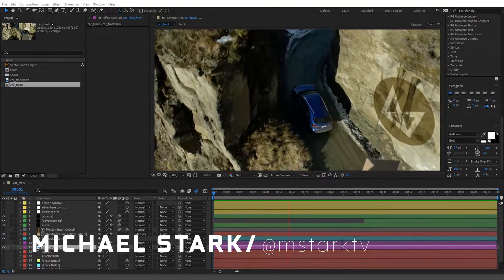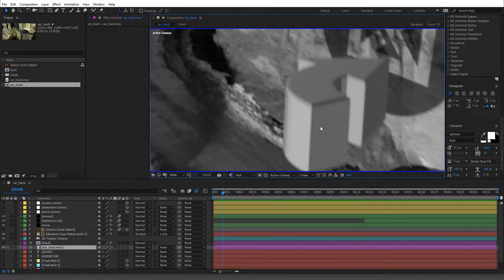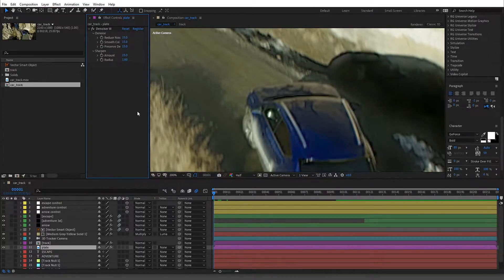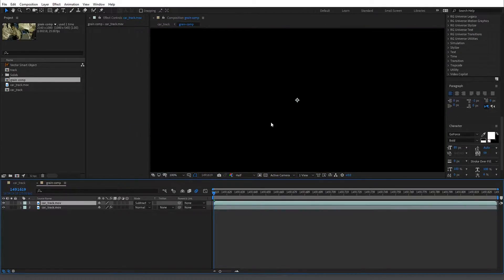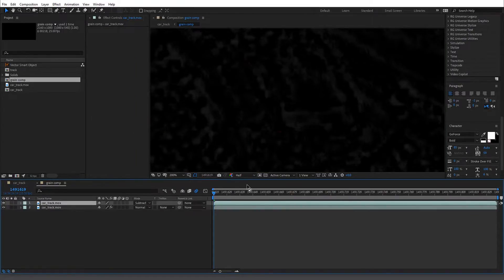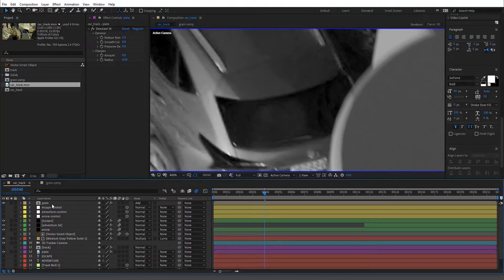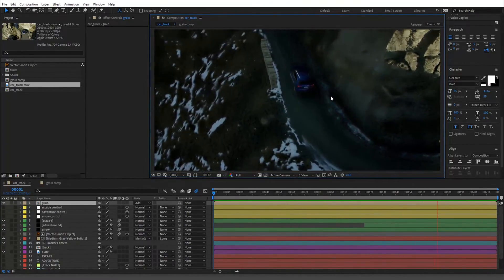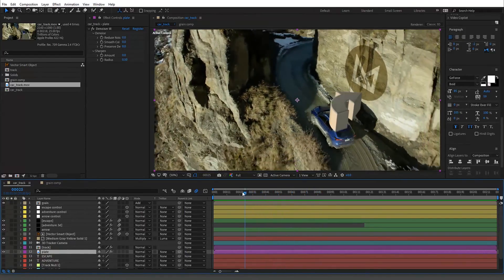Adding and Copying Grain Like A Pro in Adobe After Effects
I show you how to add and copy grain from your existing footage to CG or other video footage so that it all matches using Adobe After Effects and in this case, Element 3d.